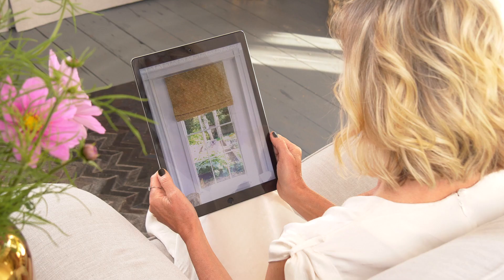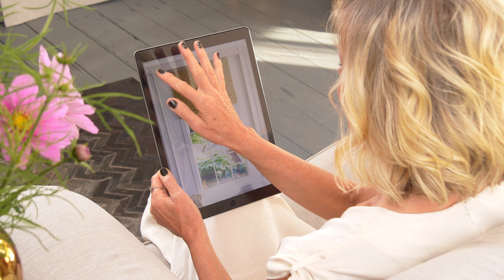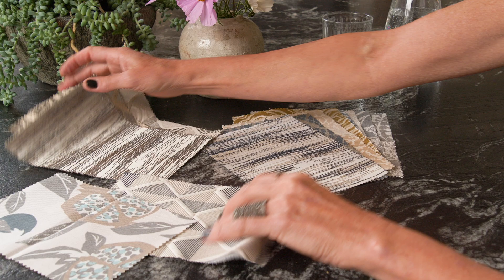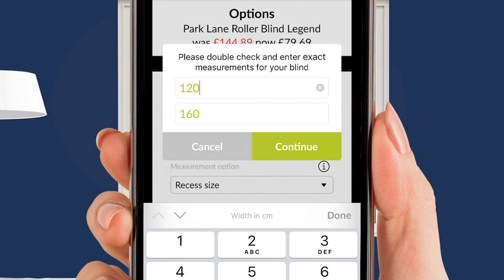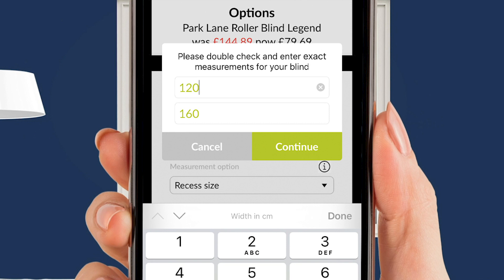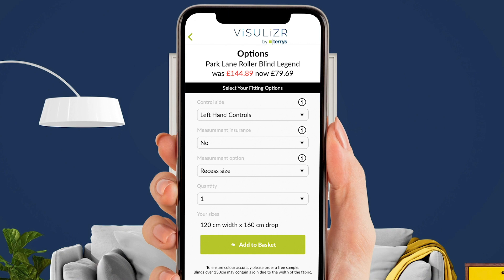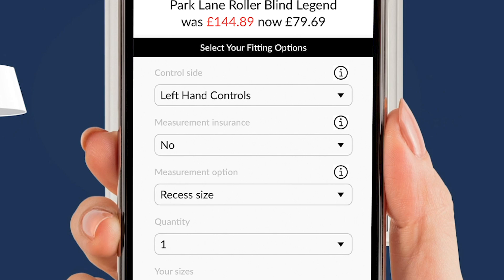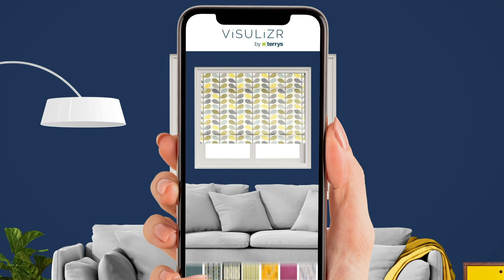ViSULiZR by Terrys - Linda Barker App Launch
As an international interior designer and much-loved household name, Linda Barker knows a thing or two about fabric and blinds. That's why we've teamed up with her for the launch of our new VISULIZR app - the new way to try thousands of styles of quality blinds from the comfort of your own sofa.